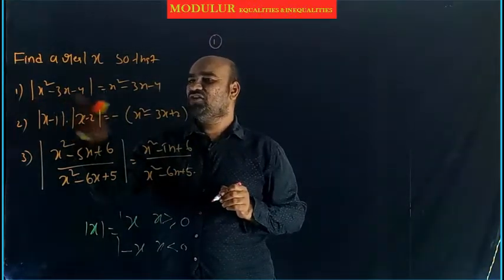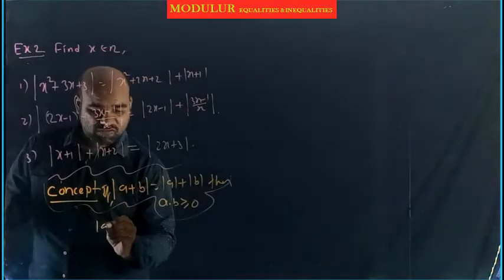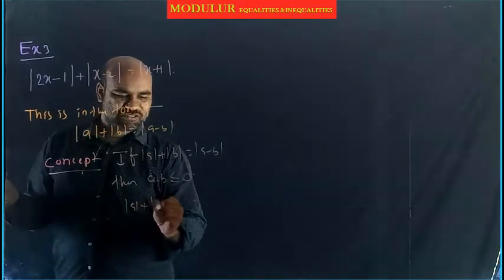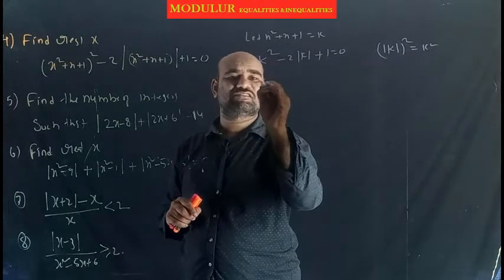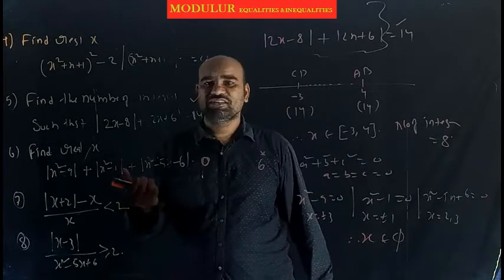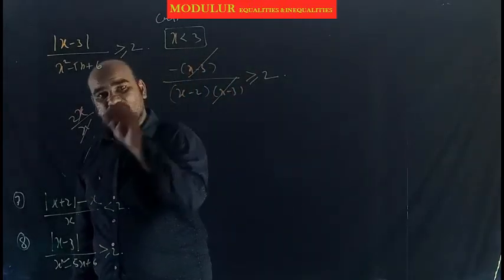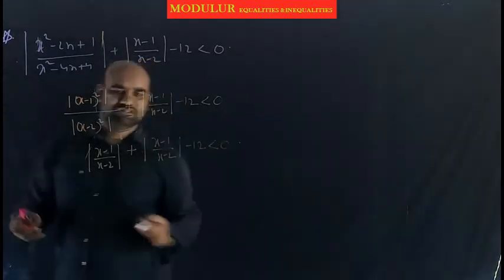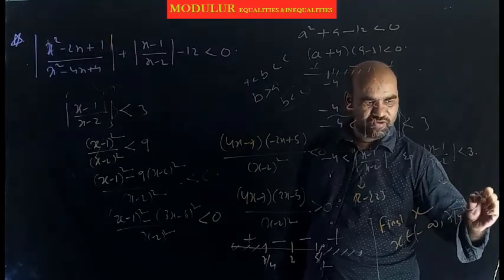MODULUR EQUALITIES & INEQUALITIES -PART -7( JEE MATHEMATICS)